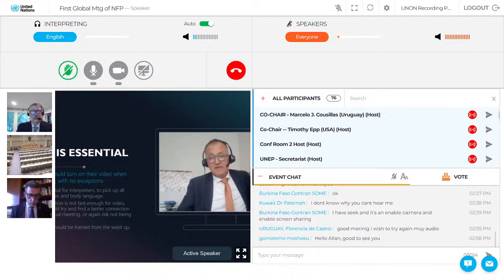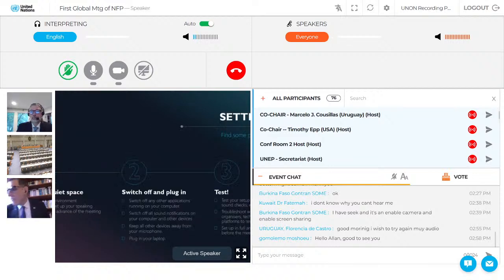Global Meeting of National Focal Points of the Montevideo Programme - English Language